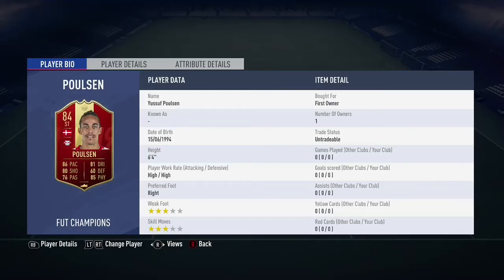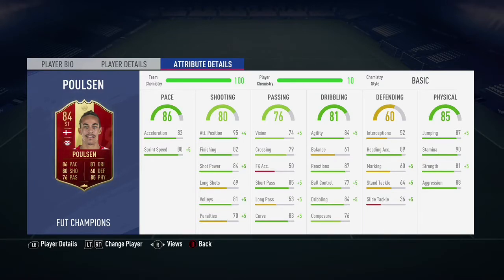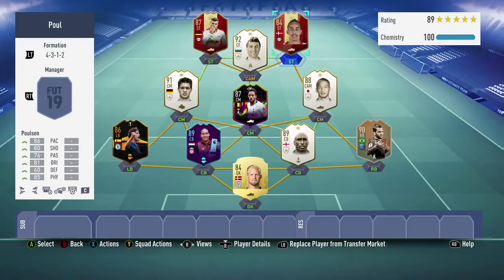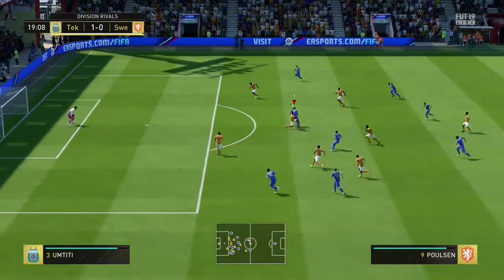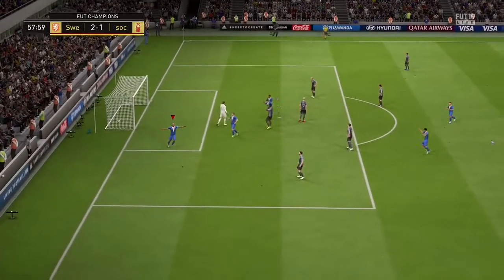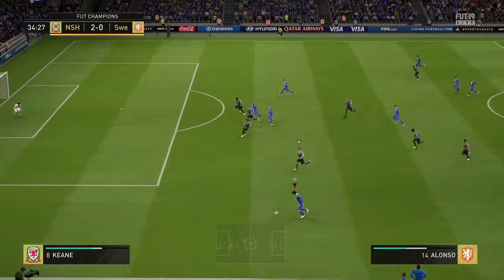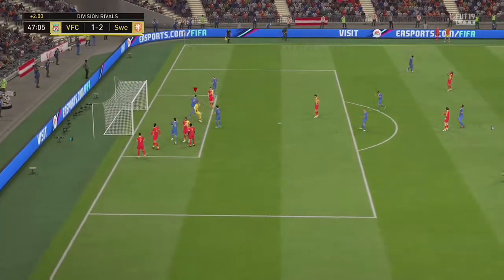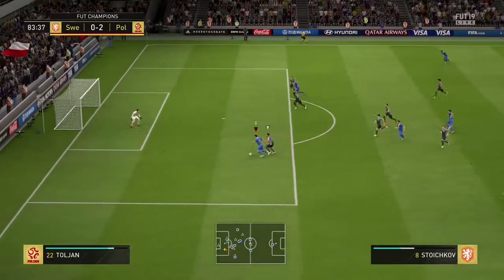FIFA 19 | (84) SIF Yussuf Poulsen Player Review